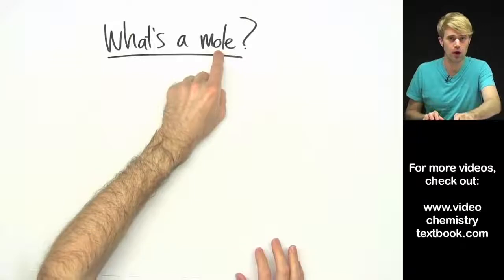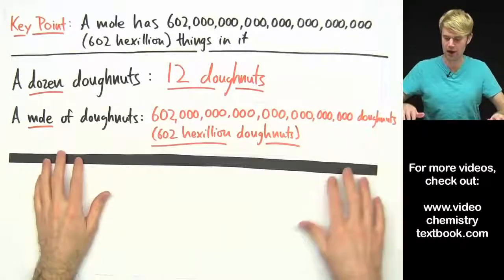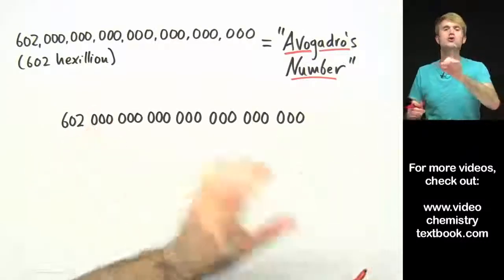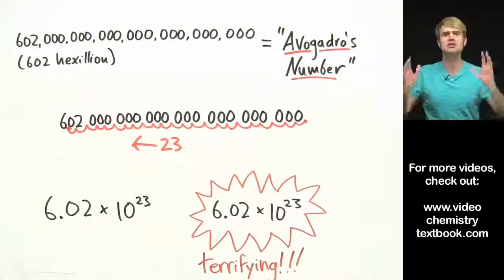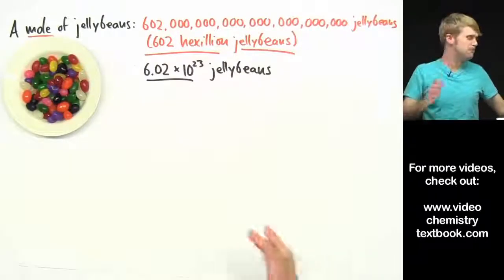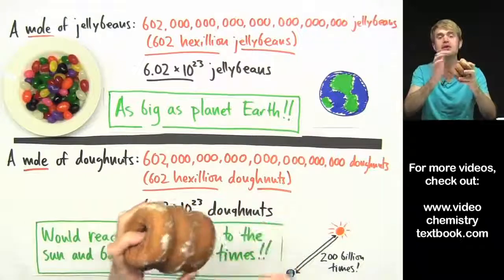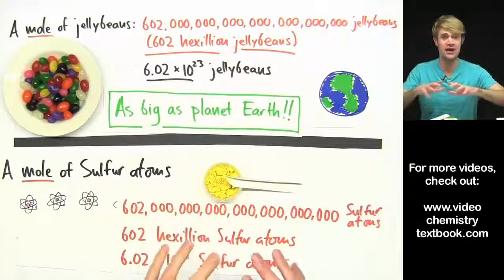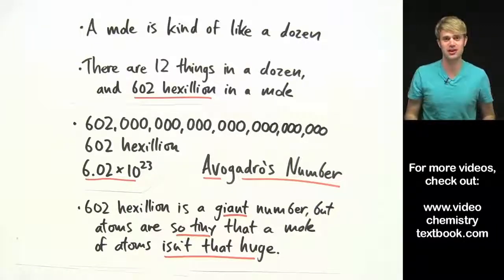Introduction to Moles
Introduction de la notion de moles. Cette video est utilisée en enseignement d'exploration "science et laboratoire" en DNL.